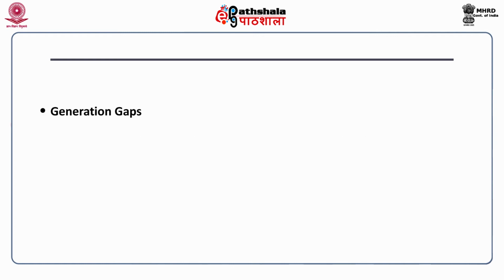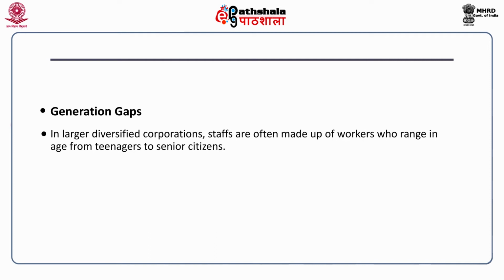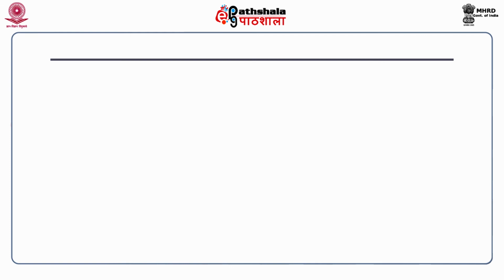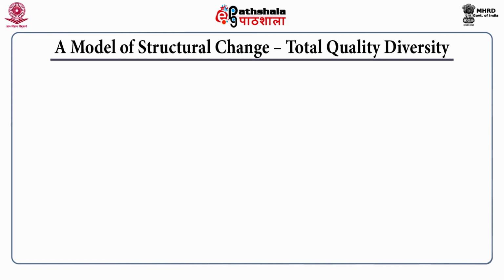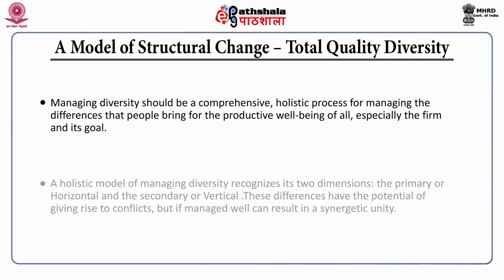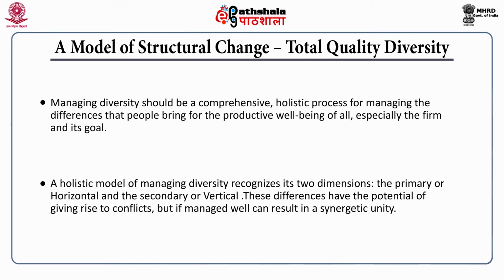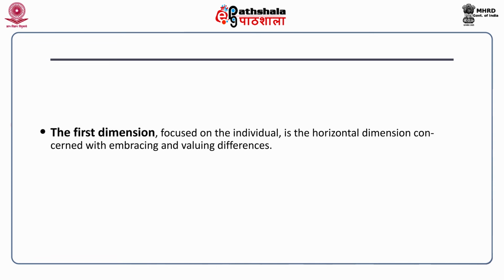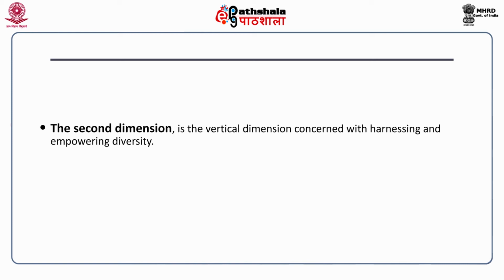M-17. Managing Diversity